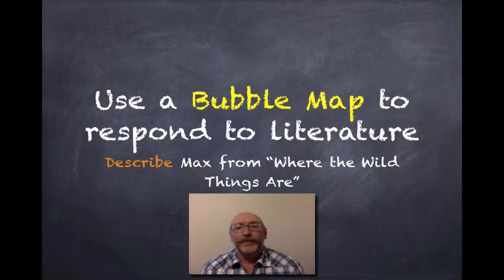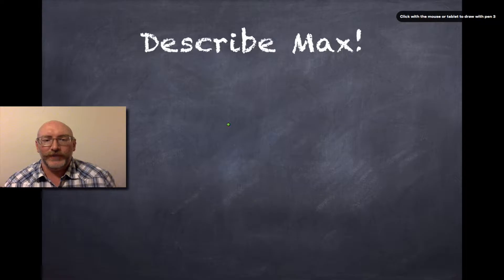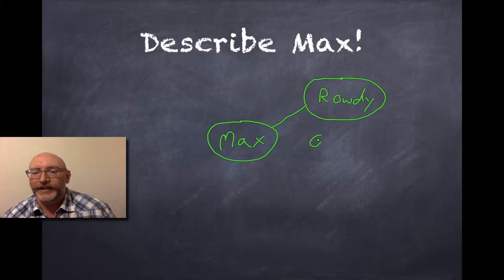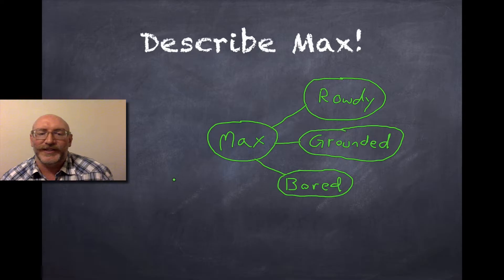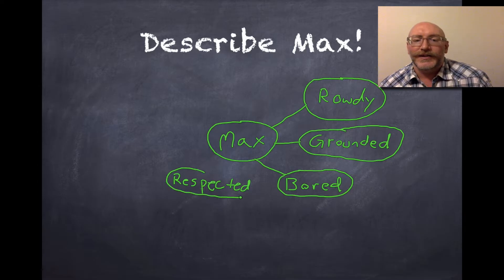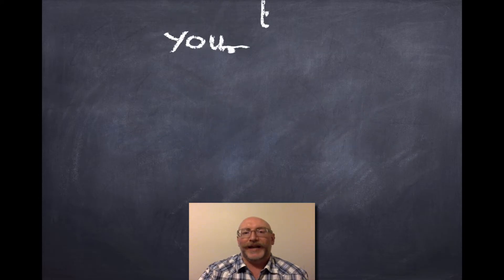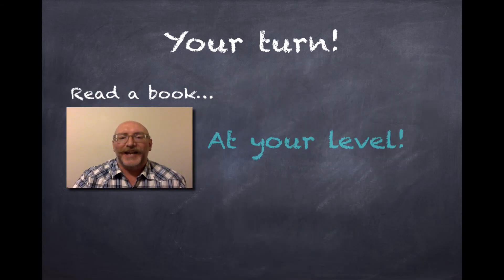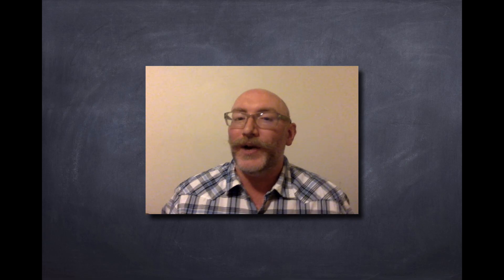Respond to Literature with a bubble map